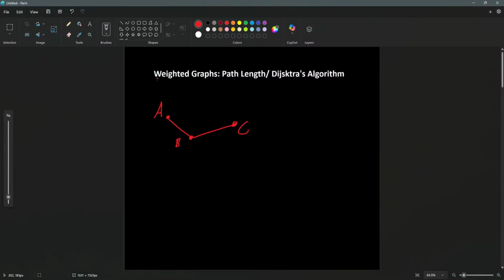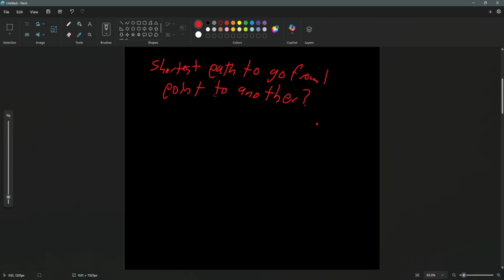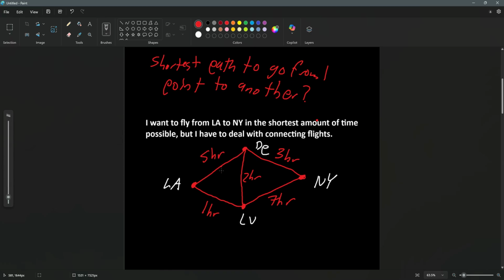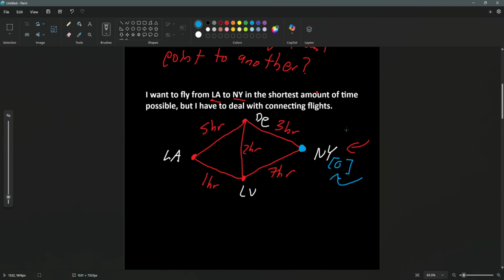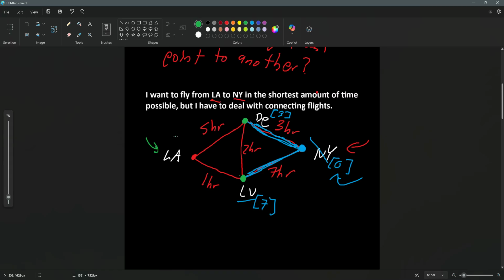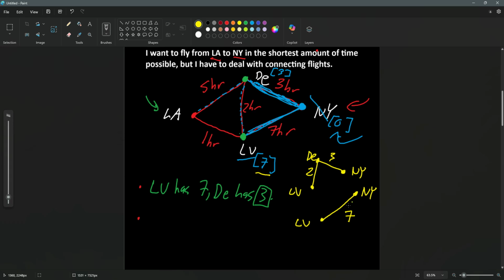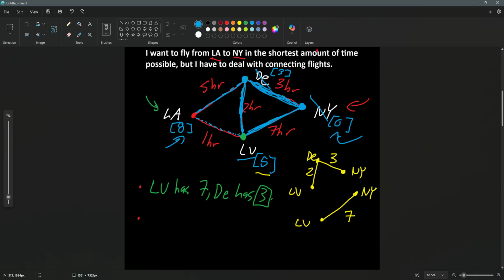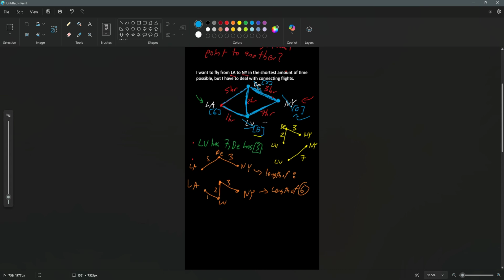Example 1 Dijkstra's Algorithm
This is a short supplemental video for Math 131 where I review the length of a path and an example of the algorithm at work.